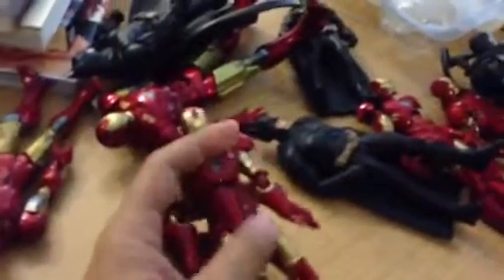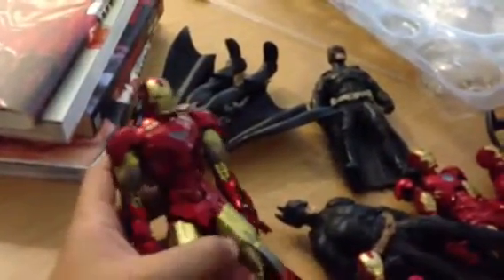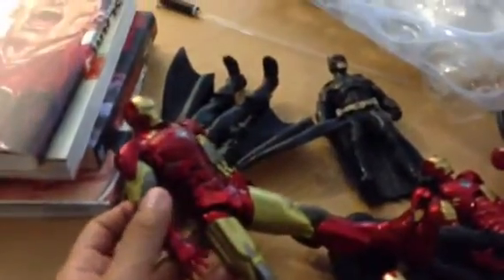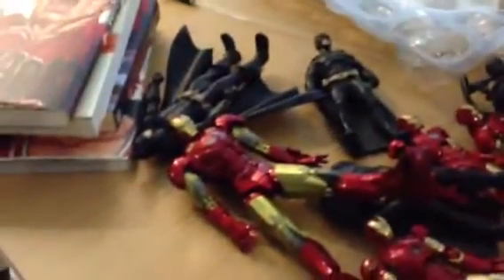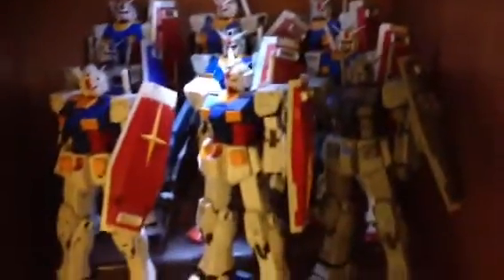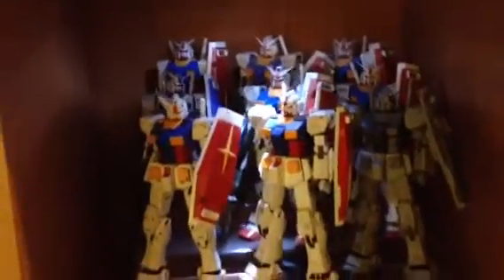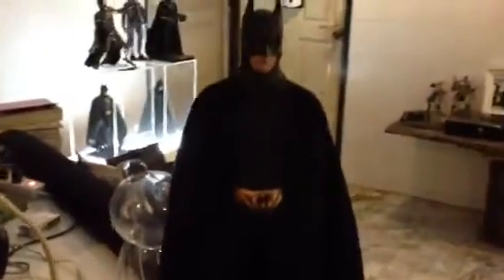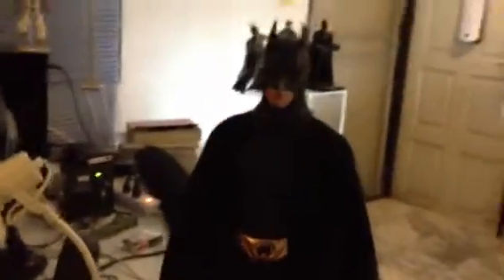Hot toys and my toys collection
Some of hottoys i displayed in my room . I have more but still in the box . More hottoys reviews coming sion guys thakd for watching